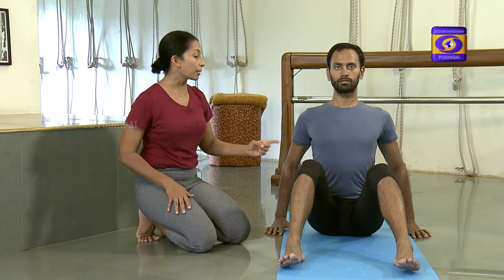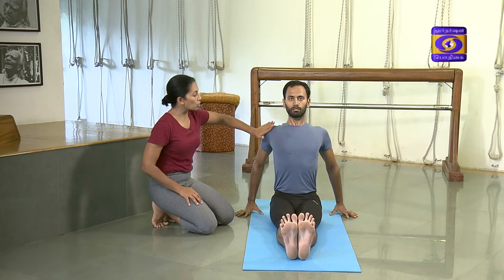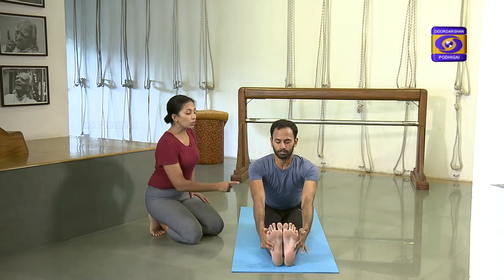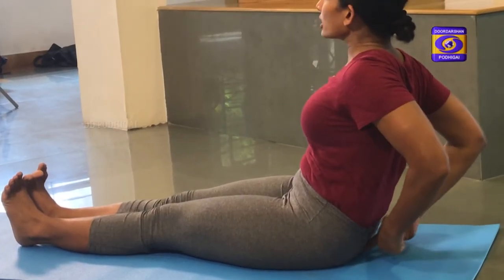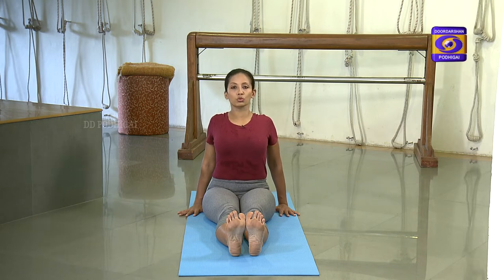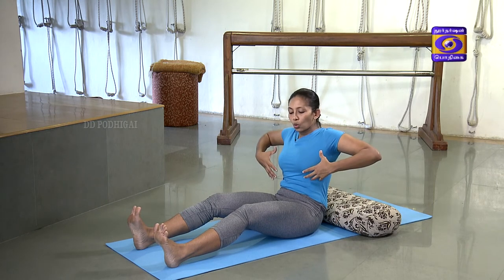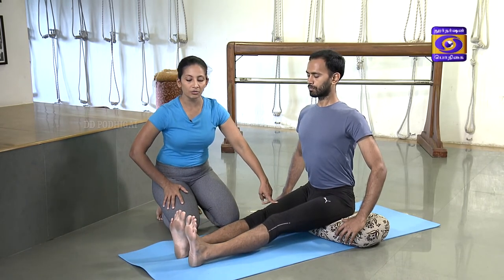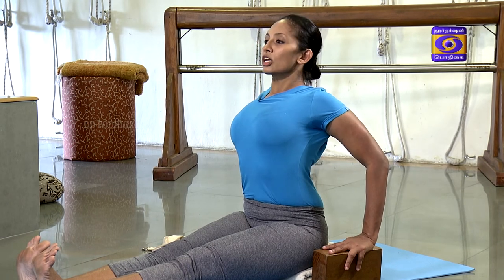YOG DEEP | EPI - 11 | DANDASANA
"Doordarshan is proud to present this programme on the Birth Centenary of Yogacharya Shri B.K.S.Iyengar"

"Yoga Deep",as the title indicates throws a light on asanas in depth.This episode series presented by Gayathri Ramesh traverse through Standing Asanas,side bends, seated asanas,forward extensions, Backward extensions extensively. Gayathri Ramesh's vast experience and expertise in teaching comes to fore during her demonstration.Apart from explaining about asanas, this series also addresses the difficulties and ways to overcome this through props.never the less, to say it is informative and educative is not a over statement.
Gayathri Ramesh is a certified iyengar yoga instructor and has had a steady flow in teaching, practicing and studying in the BKS lineage for over a decade.